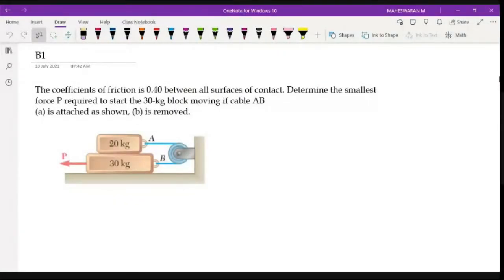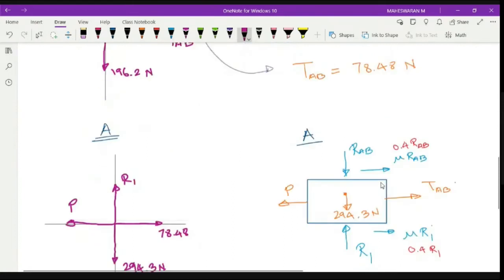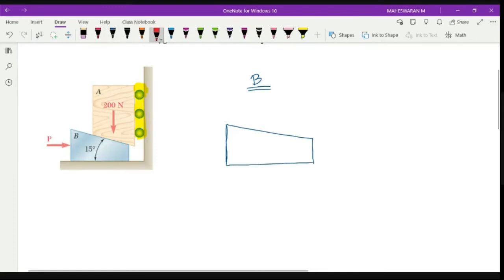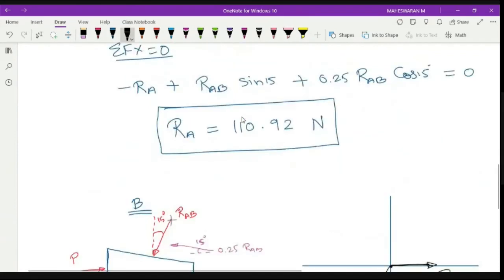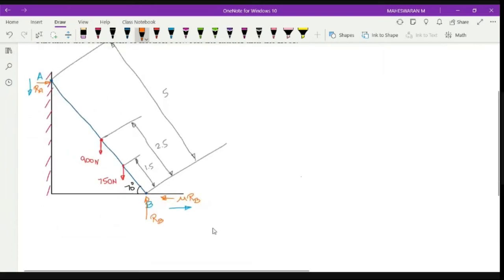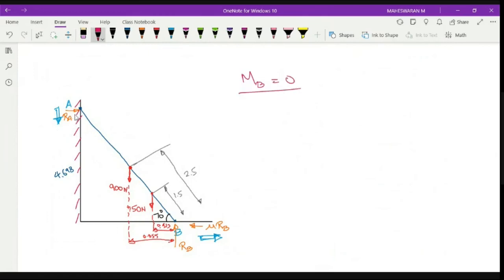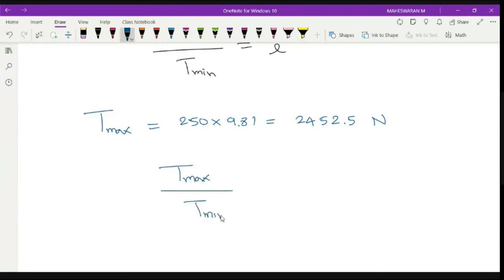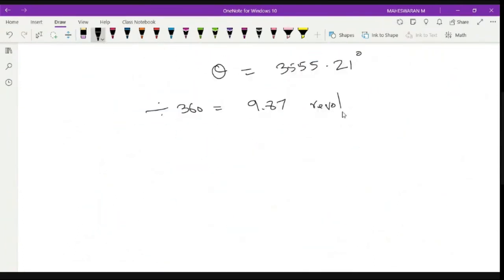EM_U5_Session2_ Problems in Friction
00:00 Block Friction Problem
17:22 Wedge Friction Problem
31:15 Ladder Friction Problem
49:22 Rope Friction Problem